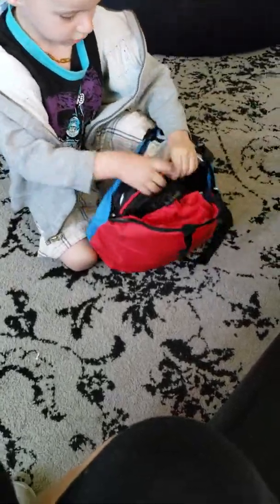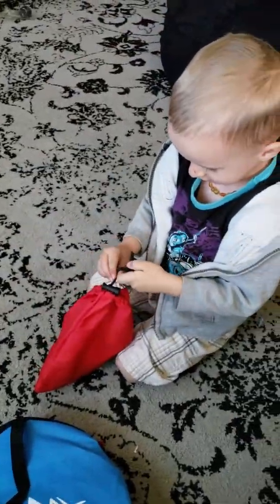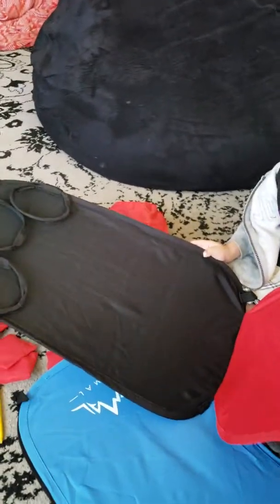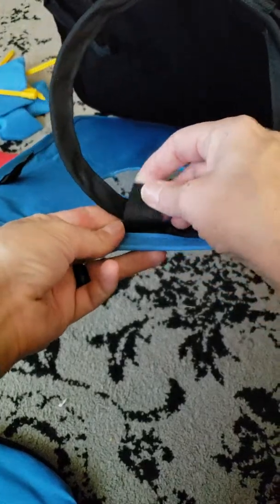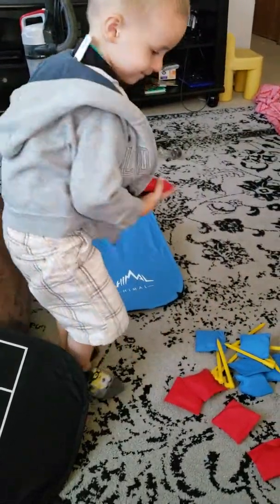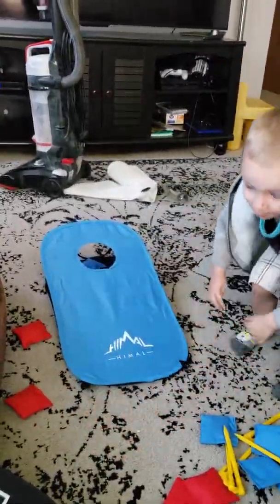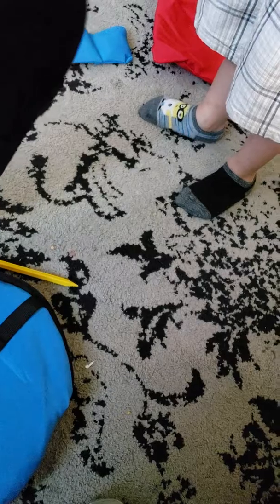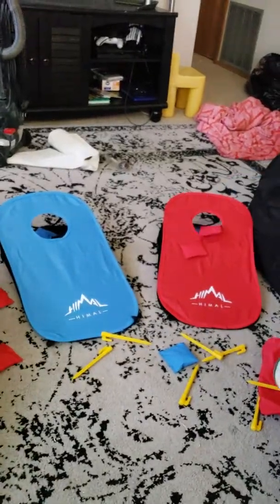Cutest corn hole/ bag game!!!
Absolutely love the size and convenience of this portable cornhole game got it on Amazon and we are absolutely in love and we haven't even taken it outside yet! Here's a link to the product case you guys want to order one!

Himal Collapsible Portable Corn Hole Boards With 10 Cornhole Bean Bags And Tic Tac Toe Game 2 Games on 1 Board,Blue-Red(2 x 1-feet)